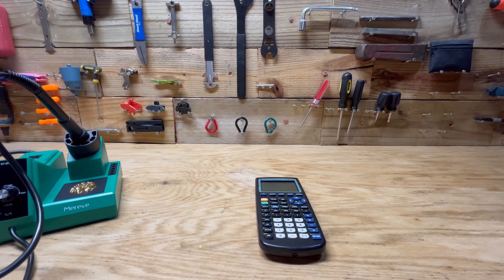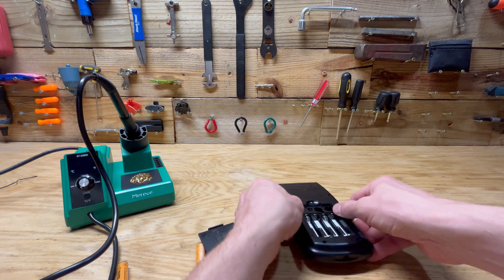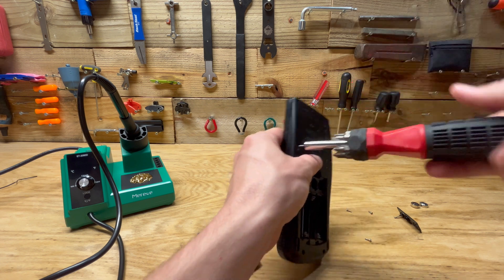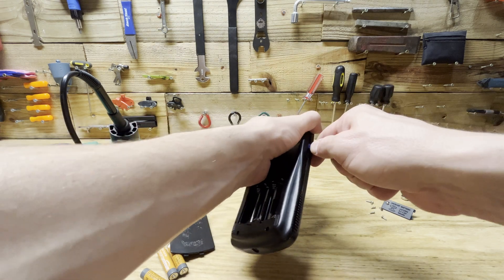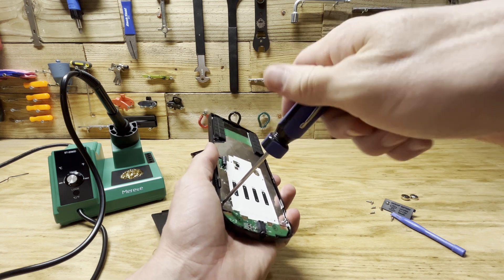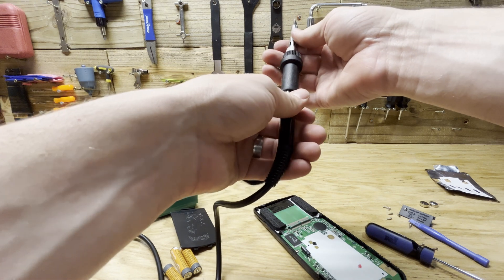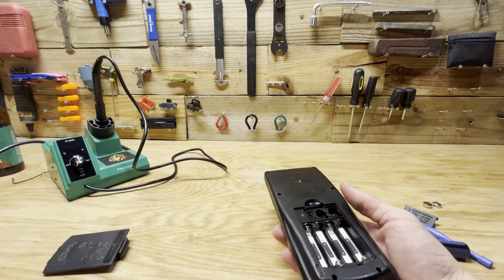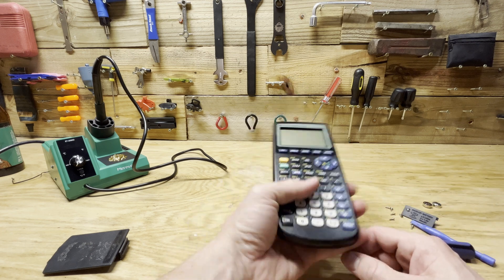Failed TI-83 Plus Calculator Screen Repair! Watch This Before Trying to Fix TI 83 Plus Screen!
TI-83 Plus Failed Screen Repair! How to Repair at TI 83 Plus! Some TI-83s Can Not Be Fixed!